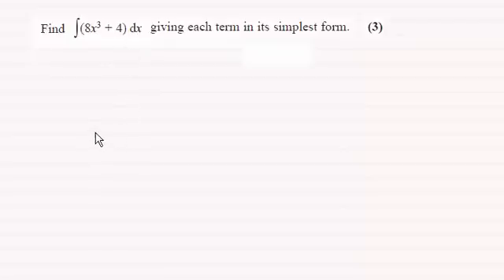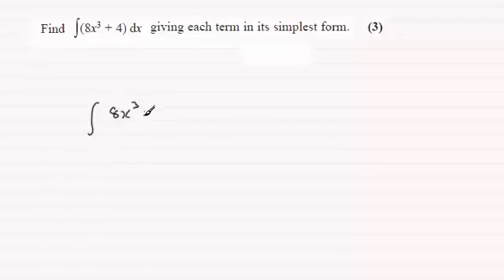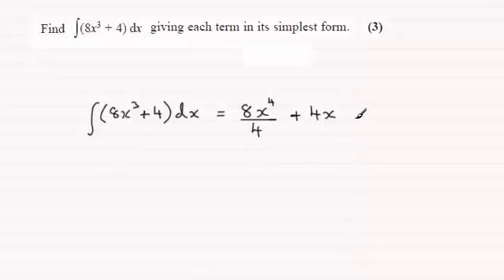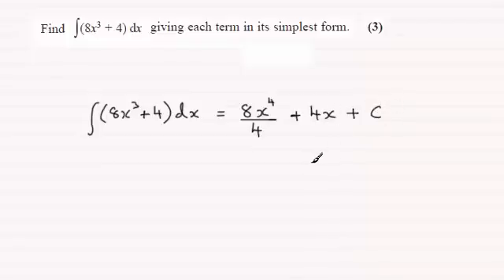Integration - Past Paper Question | ExamSolutions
Example on finding the integral of (8x+4) taken from a maths past paper.